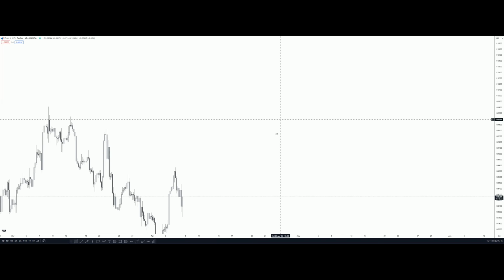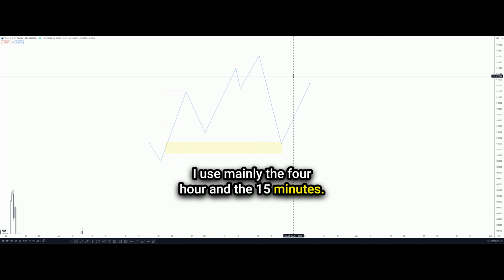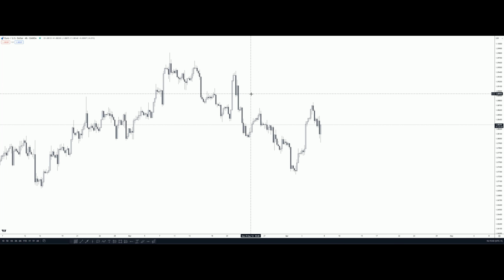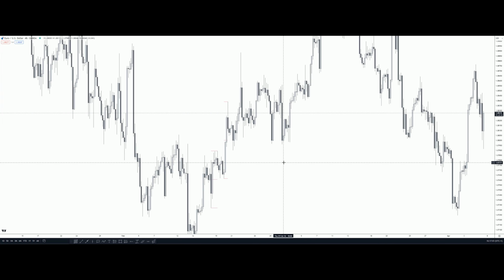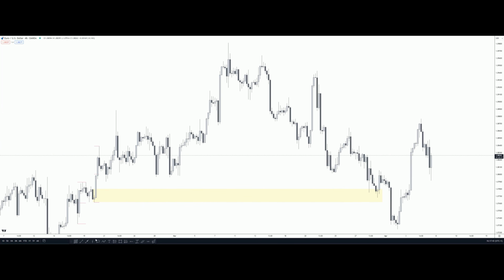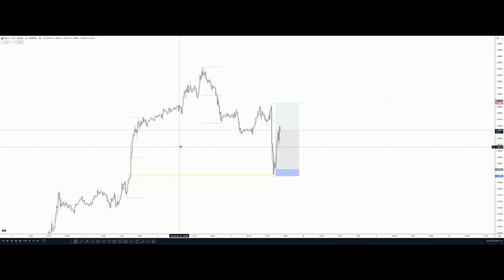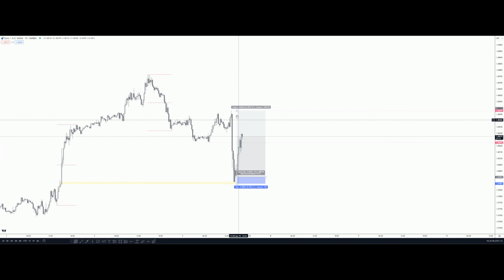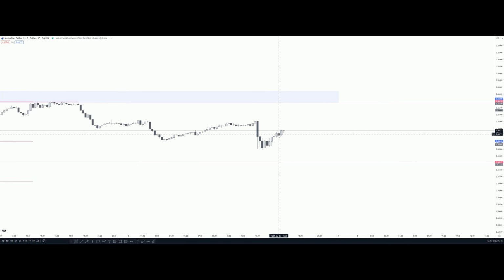How to find HIGH PROBABILITY RANGES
Hi guys, I hope you enjoy this one.